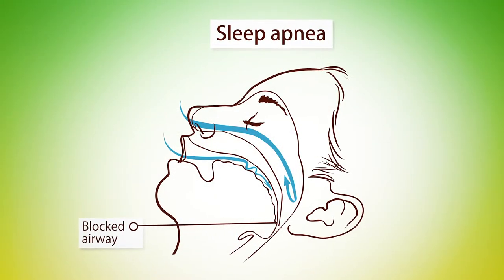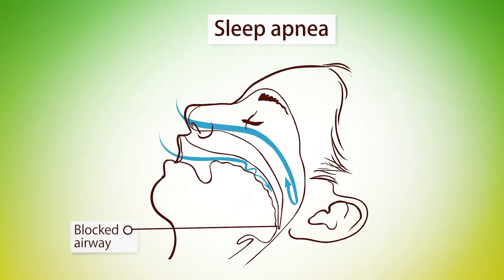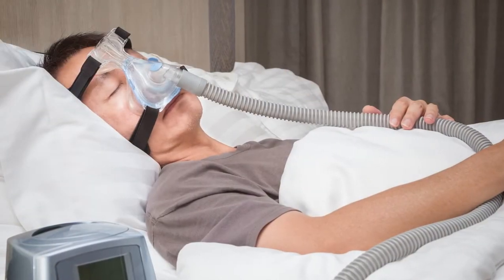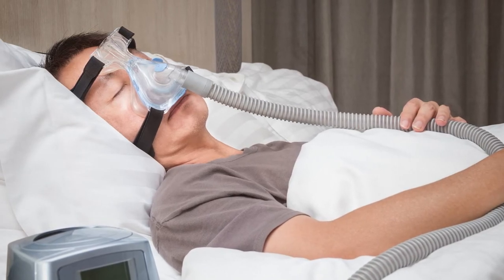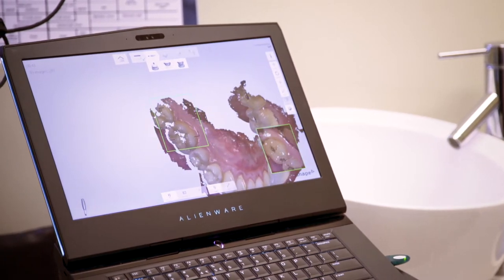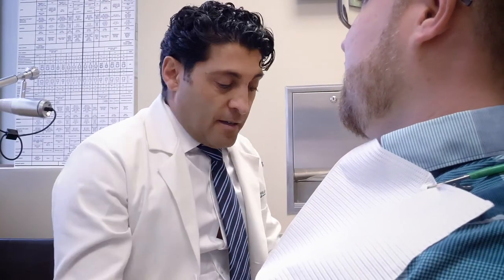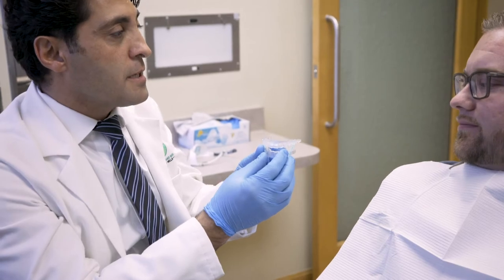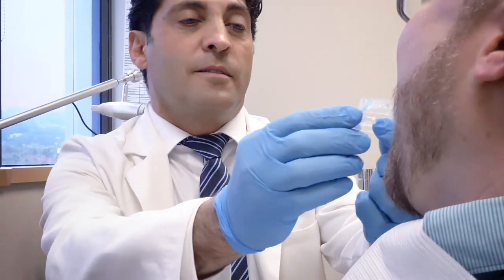Beverly Hills Dental Health and Wellness - Sleep Apnea Appliance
Rest easy with sleep apnea treatment.

Dental sleep apnea treatment involves wearing a comfortable, custom-fit oral appliance. It is about the size of a retainer. It seats snugly over teeth, depressing the tongue, and holding the jaw slightly forward and open. The airway stays clear naturally for deep rest. The sleep apnea dental device is discreet, simple to insert, and easy to clean. The small carrying case slips into pocket, handbag, or briefcase for portability.

ABOUT

Your mouth is the gateway to your health